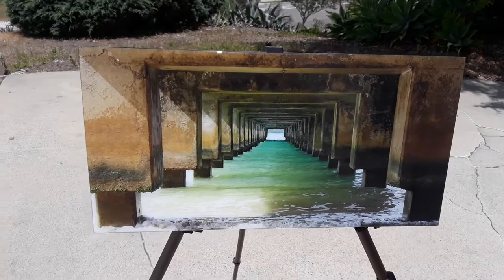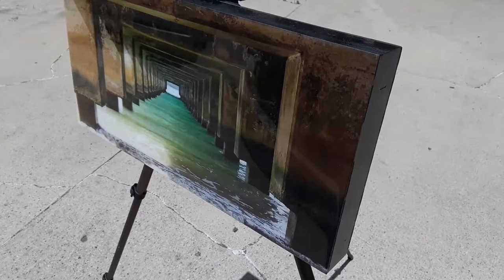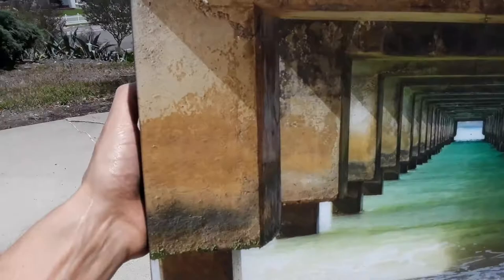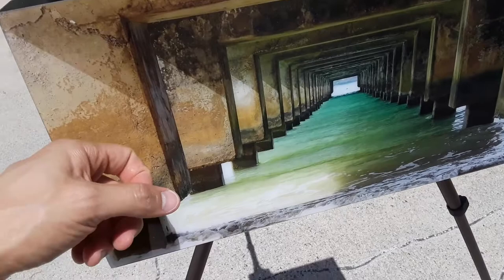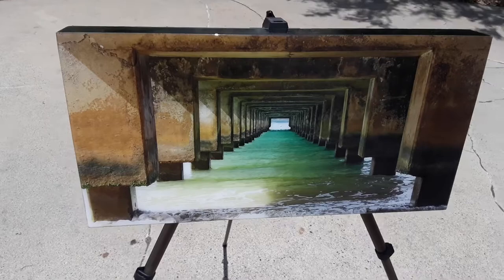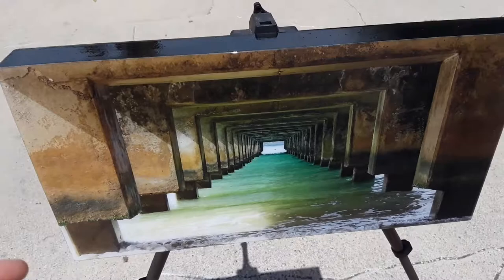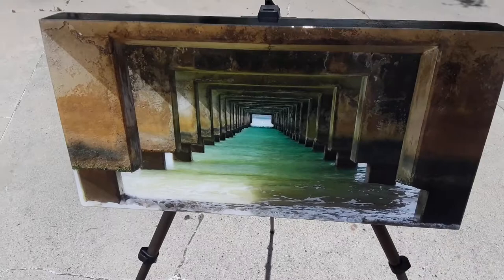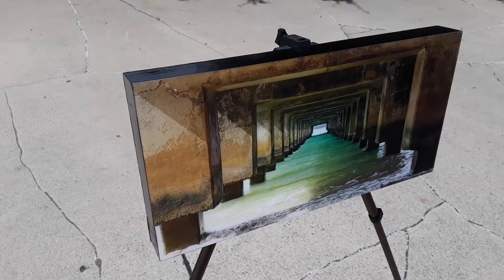Hanalei Pier, Kauai, Hawaii custom resin art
presents an image of Hanalei Pier, Kauai, Hawaii, mounted onto a wooden frame coated in non-toxic epoxy resin. Hard as a rock and shiny like glass.
This custom resin art piece measures 10 inches by 20 inches by 2 inches deep.

These make amazing gifts, perfect for the person who has everything!
Memorial photos, family portraits, sonograms, children's sporting events, team photos, senior portraits, vacation images, cultural or religious ceremonies, Sports action shots, large posters and more!

Let me make you something memorable that will last a lifetime!